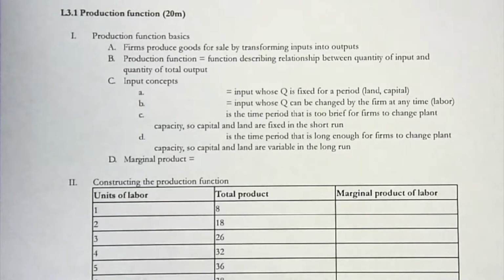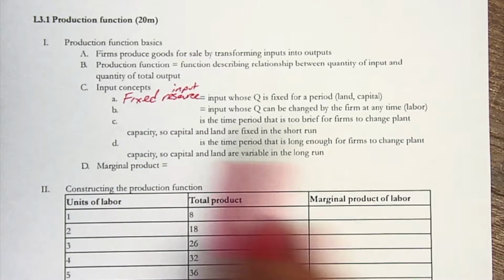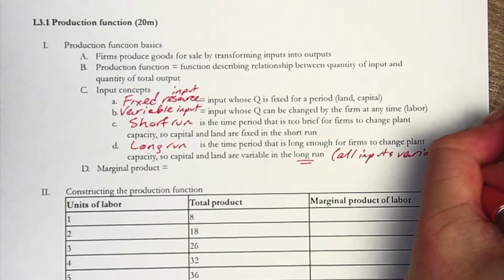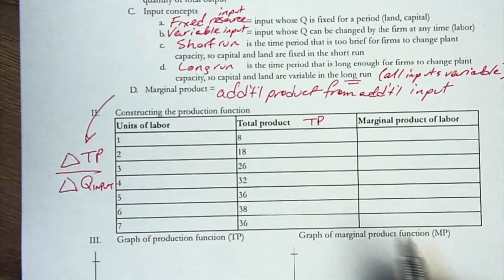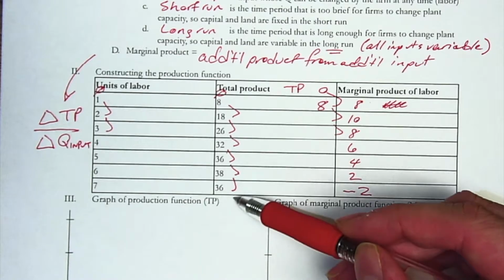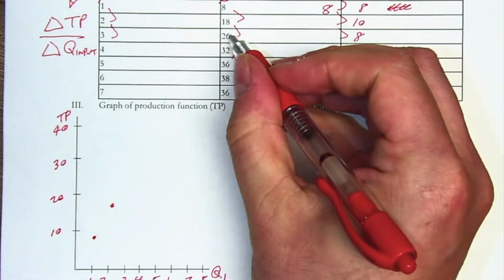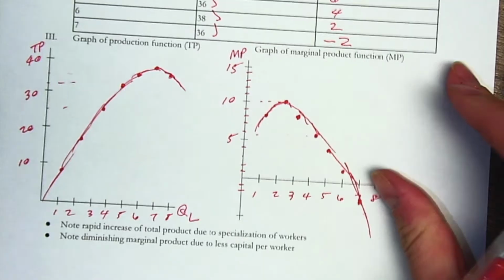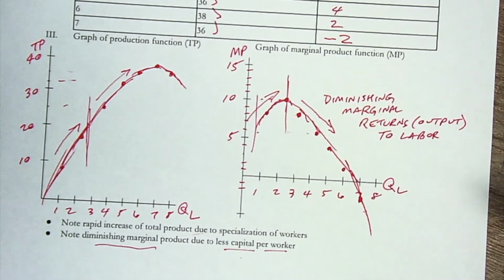L3.1 Production function (Fall 2019)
Lecture on production function